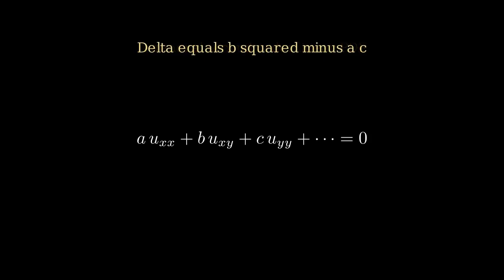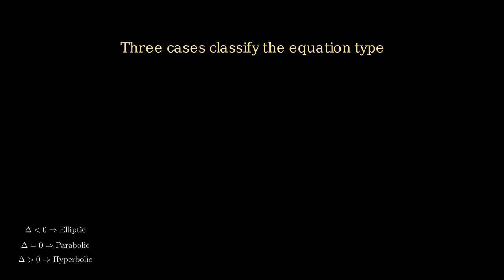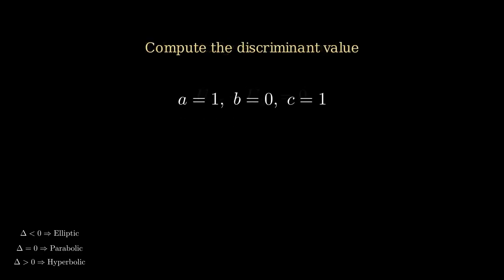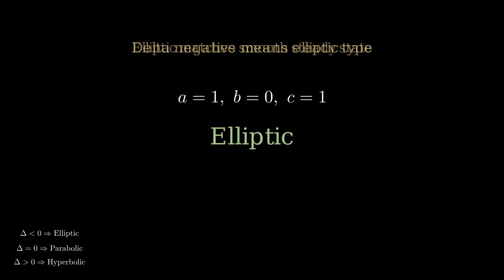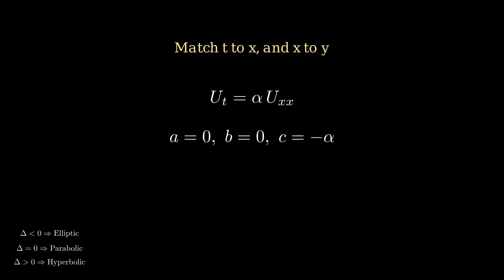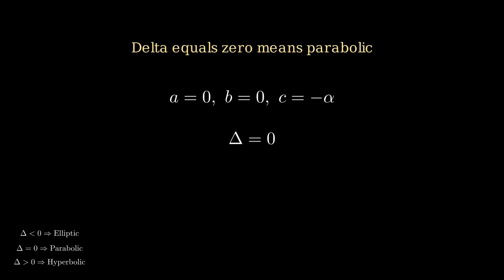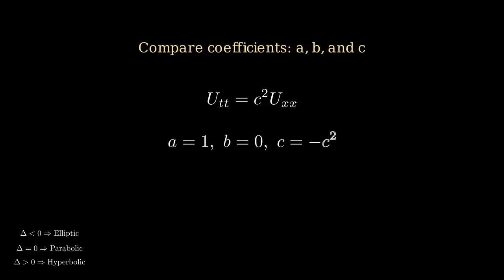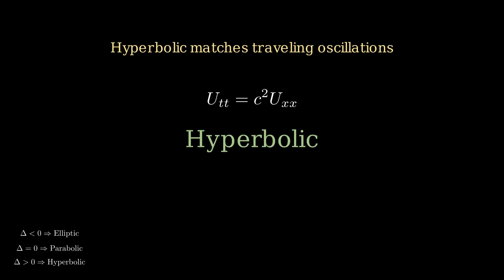Classifying Second Order Linear PDEs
One discriminant tells you which of three families a partial differential equation belongs to.

Covers building the discriminant from a PDE's coefficients, and classifying Laplace's equation, the heat equation, and the wave equation as elliptic, parabolic, and hyperbolic respectively, with a full worked example for each.